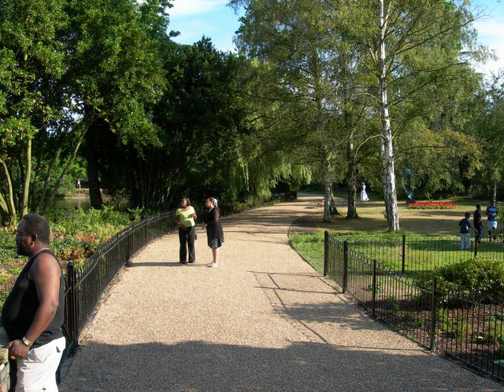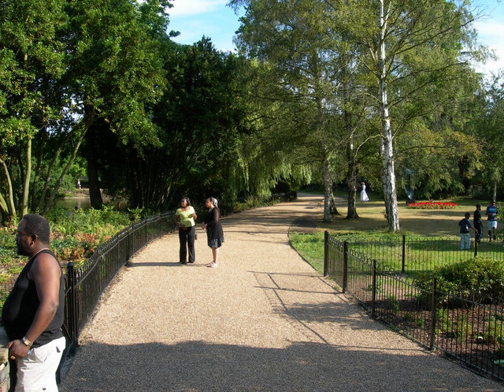Parks and open spaces in Southwark | Wikipedia audio article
00:01:58 1 Riverside
00:02:25 2 Local Nature Reserves
00:02:43 3 External links

- Socrates

SUMMARY
The London Borough of Southwark, occupying a roughly triangular area south of Tower Bridge over the River Thames, considers itself to be one of the greenest boroughs in London, with its 245 hectares (610 acres) of public parkland. There are more than 130 such green areas, ranging from the large areas around Dulwich and Southwark Park in Rotherhithe to the many sports grounds and squares. The main ones are:

Belair Park: 10.6 hectares (26 acres)  north of West Dulwich railway station: Grade II listed landscape, lake and sports facilities
Burgess Park: 47.62 hectares (117.7 acres)
Camberwell Green: 0.89 hectares (2.2 acres)
Dulwich Park: 30.85 hectares (76.2 acres)  created in 1890; contains several garden areas, many sports facilities
Geraldine Mary Harmsworth Park: 5.94 hectares (14.7 acres)  surrounding the Imperial War Museum (also includes the Tibetan Peace Garden)
Goose Green: 2 hectares (4.9 acres)
Newington Gardens: 1.32 hectares (3.3 acres)
One Tree Hill: 6.95 hectares (17.2 acres)  near Honor Oak Park railway station
Peckham Rye Park and Common with Piermont Green: 42.75 hectares (105.6 acres)  The park is Edwardian.
Potters Fields Park: 1.36 hectares (3.4 acres)
Nunhead Cemetery: 20.37 hectares (50.3 acres)
Southwark Park: 26.57 hectares (65.7 acres)  opened 1869, one of the earliest opened by the Metropolitan Board of Works: gardens, sports facilities
Sydenham Hill Wood: 9.39 hectares (23.2 acres)  remains of the Great North Wood.The centre of the following squares are laid to gardens:

Lorrimore Square
West Square